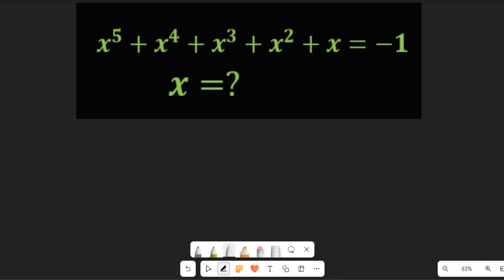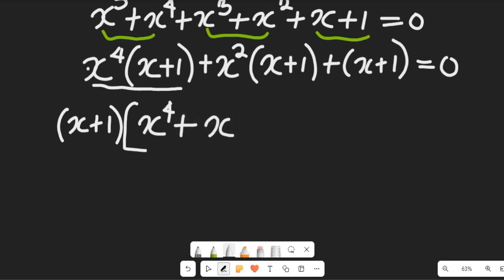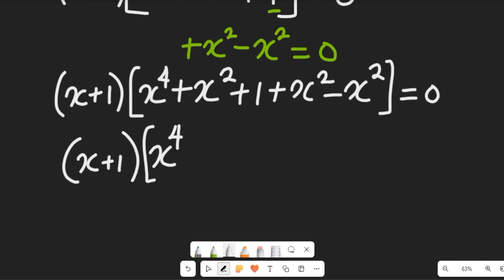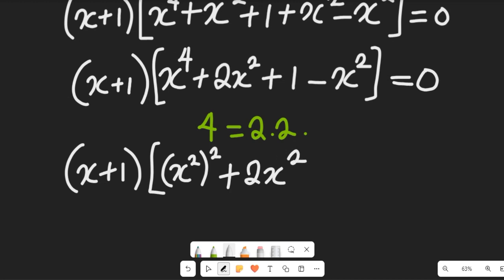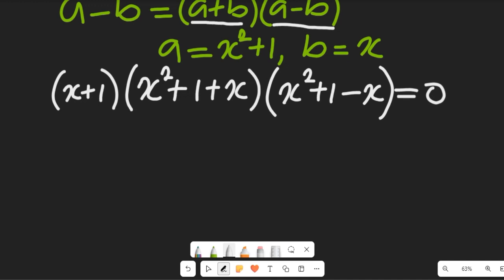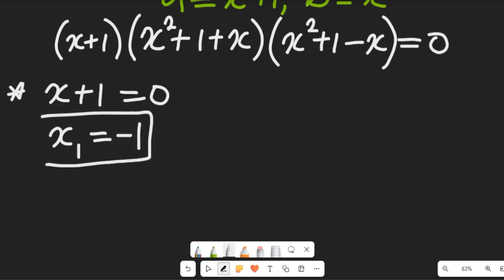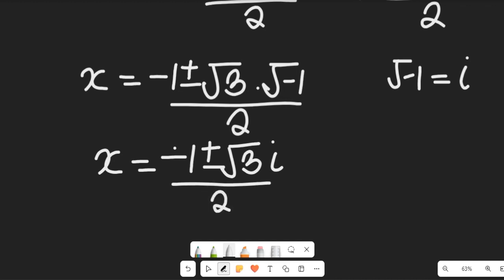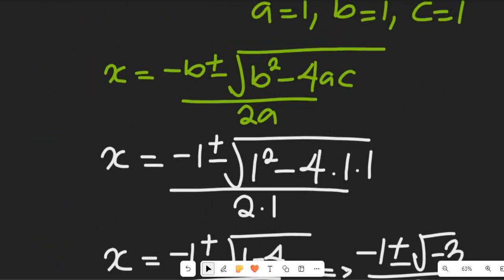Solving a Progressive Exponential Equation | Find All Values of x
Solving a Progressive Exponential Equation | Find All Values of x @freemathsvideos  @younikpidgin @techbizbuddy FRENCH and SPANISH Subtitled
Master the mysteries of exponential equations in this in-depth video! We'll tackle a challenging progressive exponential equation and uncover all possible values of x. Learn valuable techniques like logarithms, substitution, and factoring to conquer even the most intricate equations. Perfect for students preparing for math competitions, SAT/ACT exams, or anyone who enjoys a good mathematical challenge!

ABOUT THIS CHANNEL:
On this Channel we will present:
1. Mathematics topics for Olympiad Maths Competition, GCSE, SAT students
2. Mathematics topics for senior secondary school
3. Mathematics topics for university students
4. Solve Mathematics past questions etc.